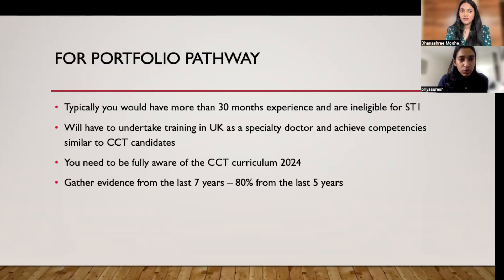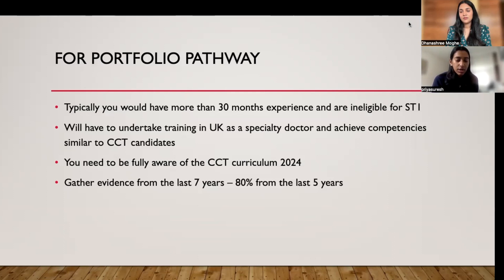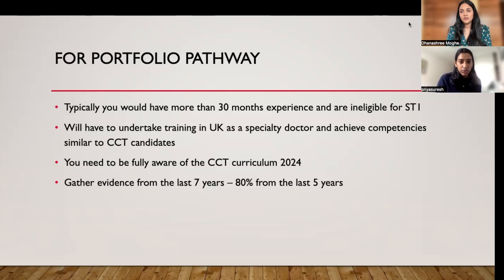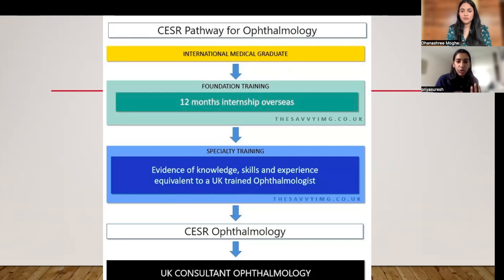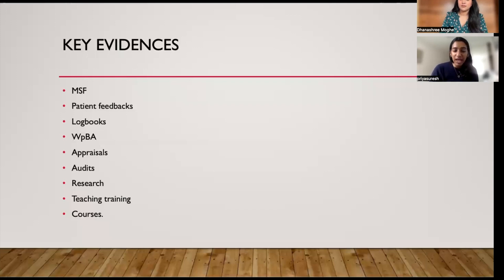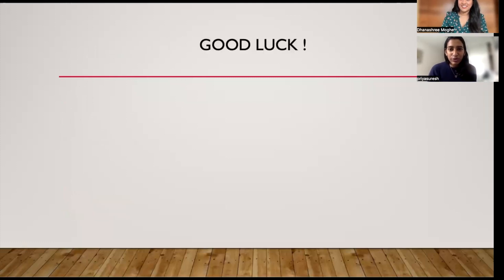How to become an ophthalmologist in the UK Part 2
We are still in conversation with Ms. Priyadarshini Suresh and in this part 2 she covers the portfolio pathway to becoming a consultant ophthalmologist in the UK. She also talks about her experience in the UK and shares some insights.